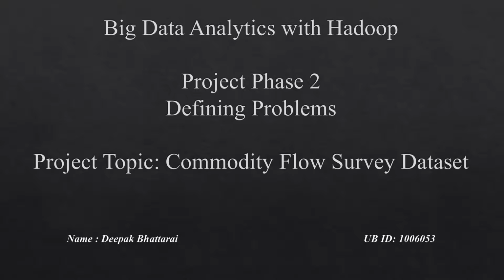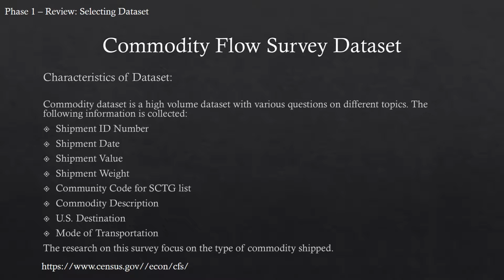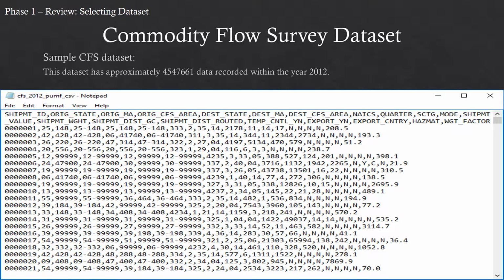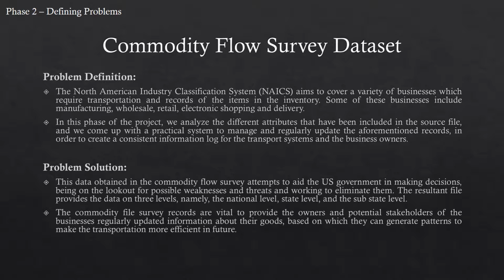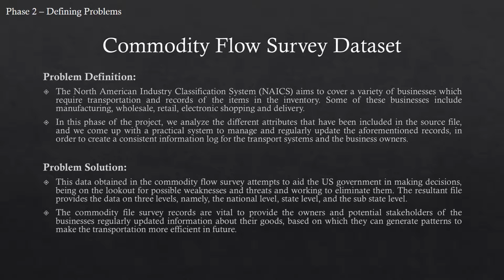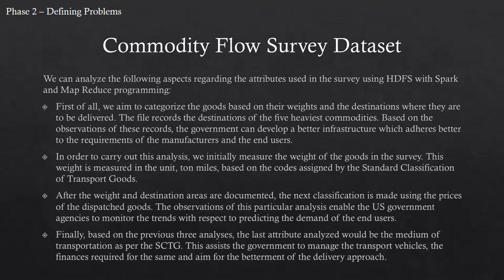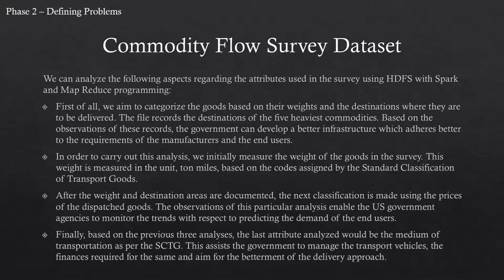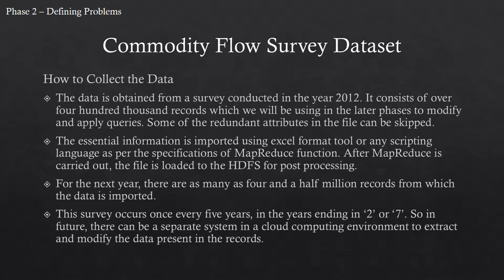Phase 2 Deepak Bhattarai 1006053 - Commodity Flow Survey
The Commodity Flow Survey (CFS) is a joint effort by
the Bureau of Transportation Statistics (BTS) and the U.S.
Census Bureau, U.S. Department of Commerce...